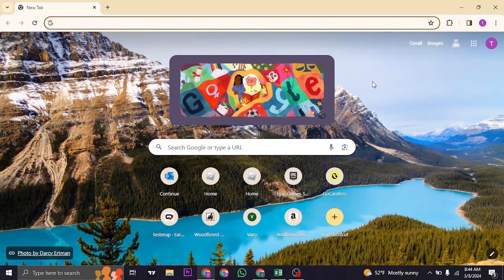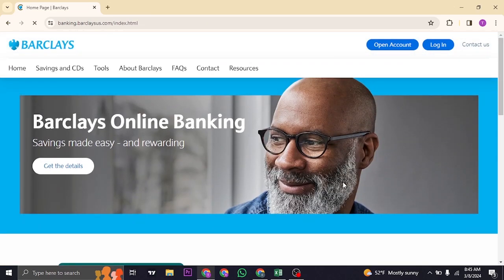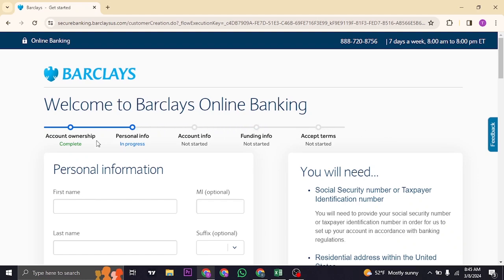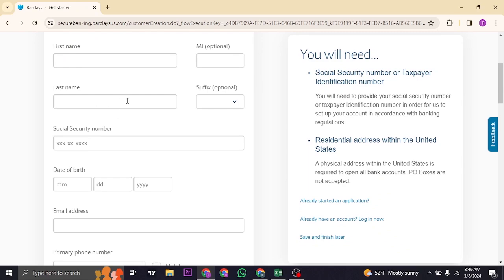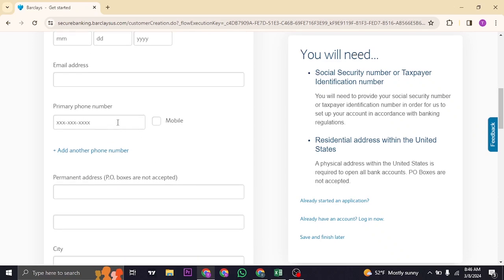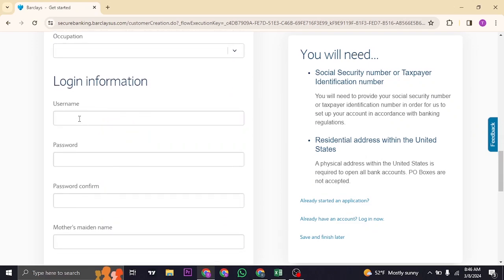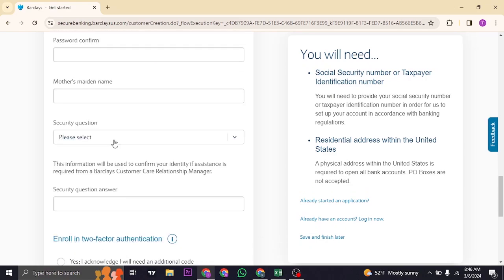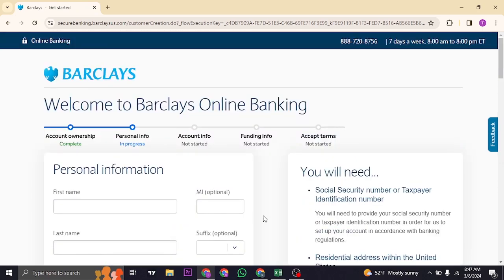How To Open Barclays Bank Account Online (2024)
In this video I'll be showing you how to create barclays bank account online. So watch the video till the video till the end so that you won't miss any steps on how to open account in barclays bank uk in 2024.